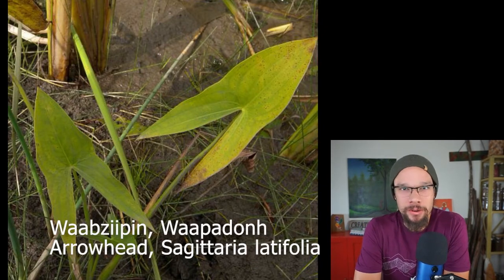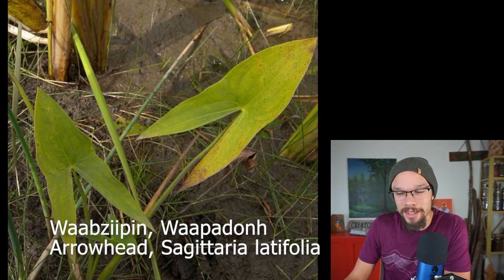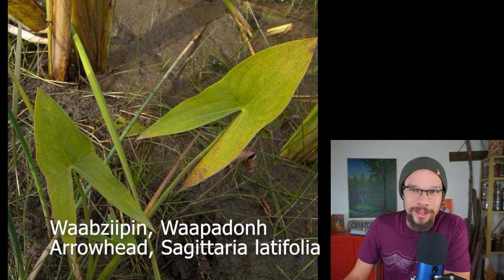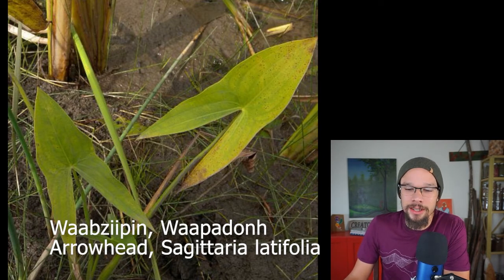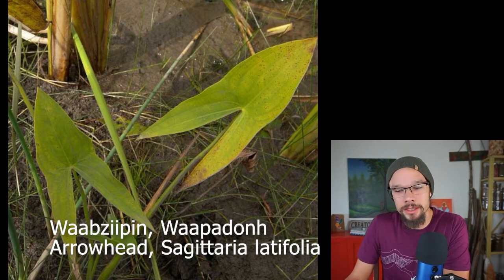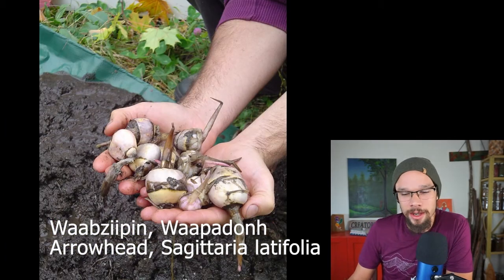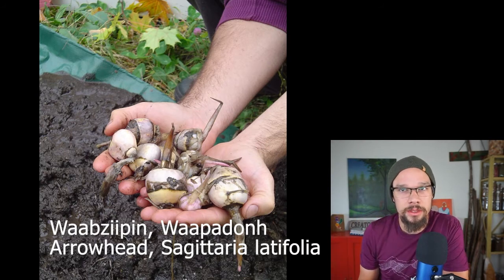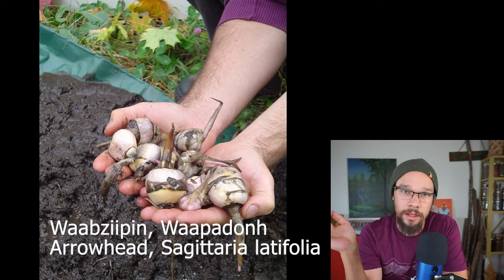Arrowhead - Ajijaakaadehns, Waapziipin, Waapado - Sagittaria latifolia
White roots, important food source, Waapado, waapzii meaning white and pado can also be pronounced potato. See, you’ve been speaking Ojibwe your whole life!

- Ajijaakaadehns speaks to the shape of the leaf looking like Ajijaak (Sandhill Crane) legs! -